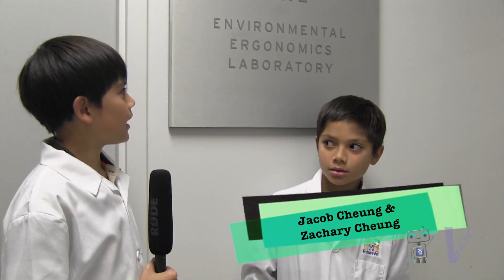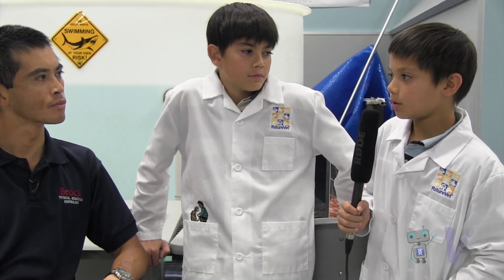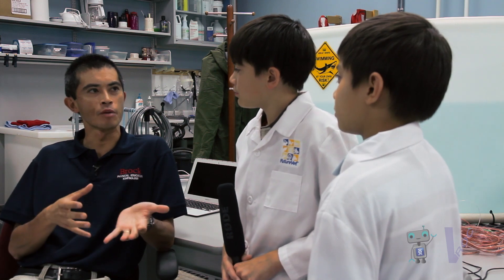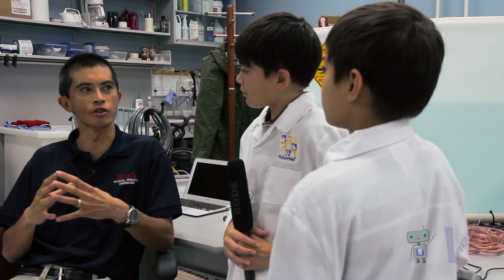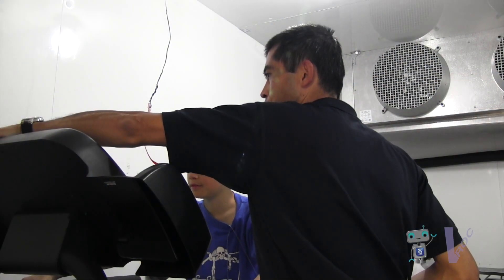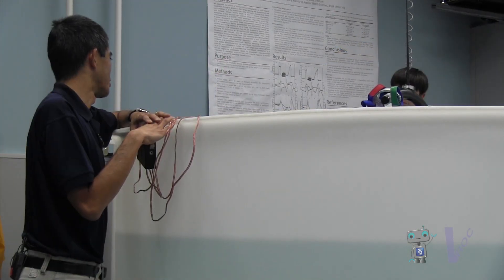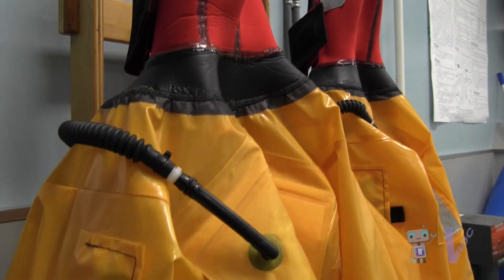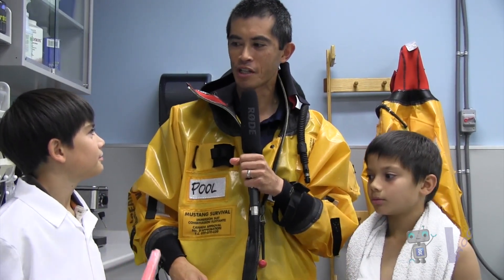Science Scoop - Episode 11 - Brock: Environmental Ergonomics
In this special episode of Science Scoop, we meet with Dr Stephen Cheung, who tells us about environmental stress on human physiology and performance.